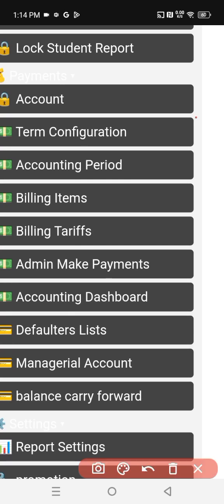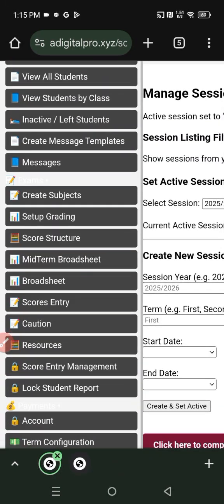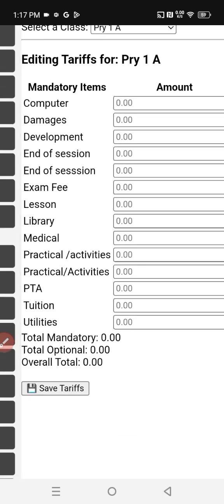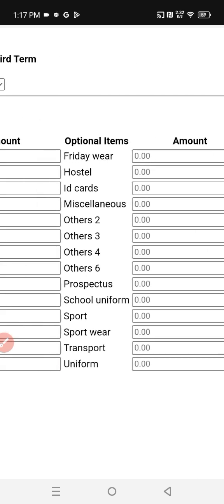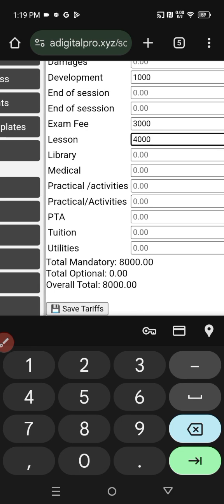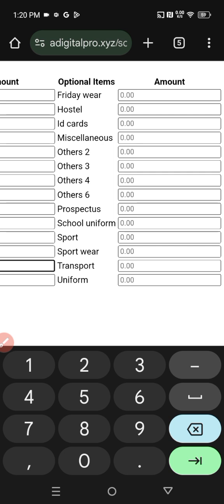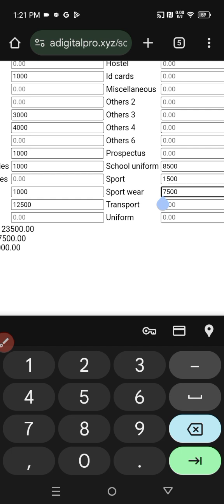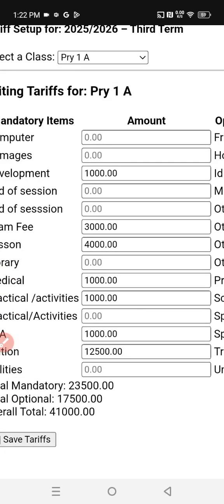SchoolDesk Desk - Bill Configuration Part2